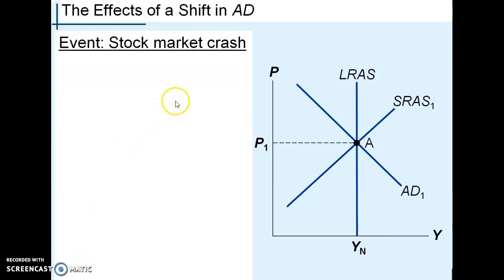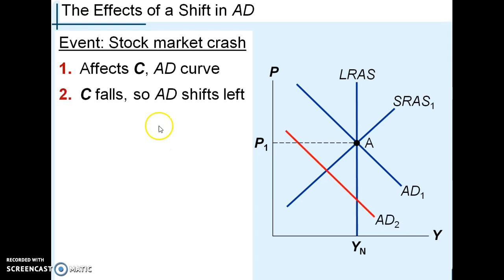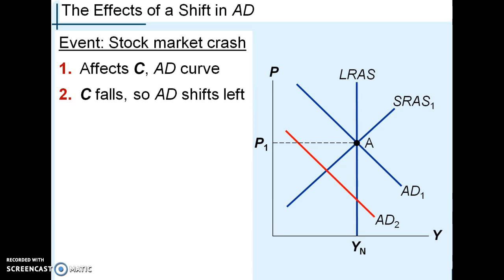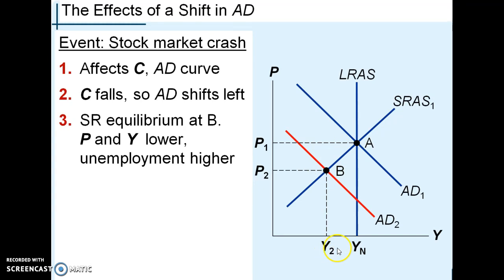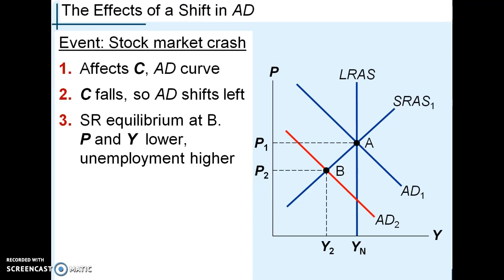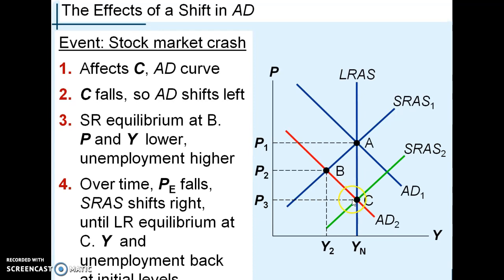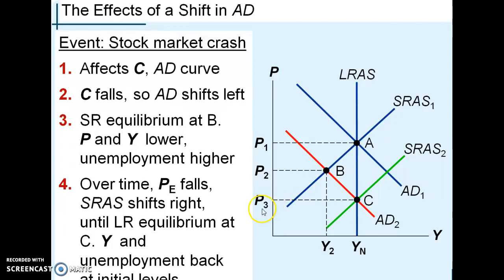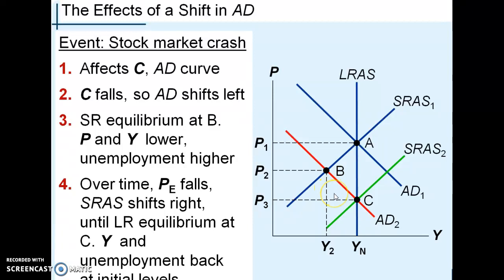Recession Explained with Diagrams